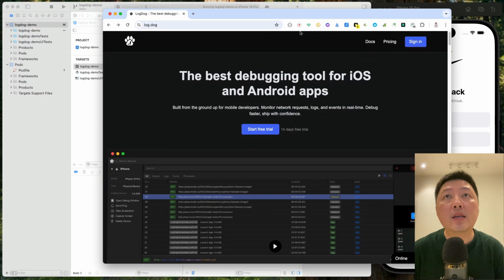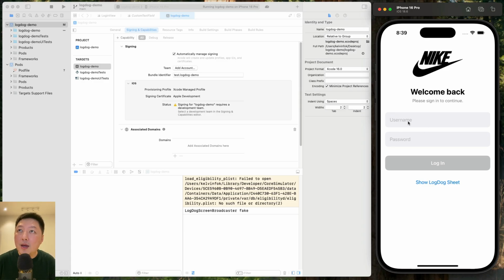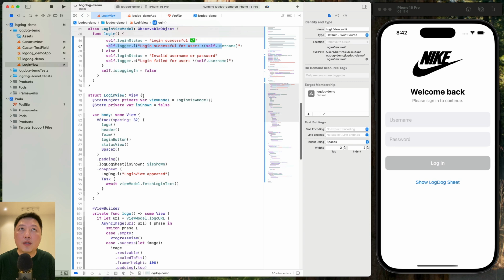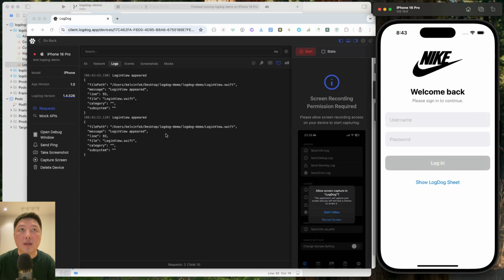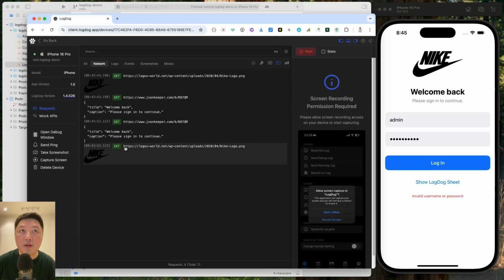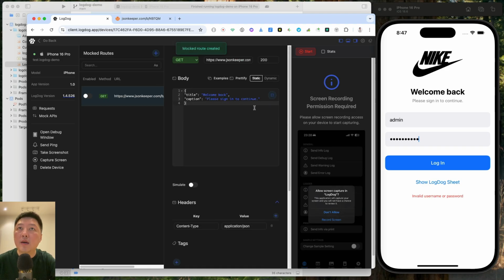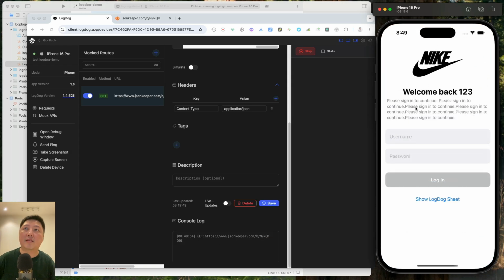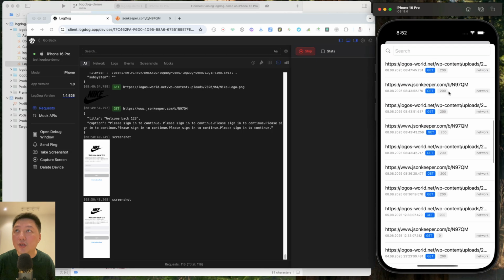How to Use LogDog for Real-Time Mobile Debugging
🐶💻 Debugging doesn’t have to be a pain. In this video, I’m showing LogDog works and why it’s a promising tools for catching bugs fast. Whether you’re a dev, QA, or just tired of chasing weird app issues, this is gonna save you a ton of time.

What you’ll see in this video:
- How I set up LogDog on iOS
- Watching logs in real time
- Checking network requests on the fly
- Performing API mocks
- A few pro tips to make debugging way easier